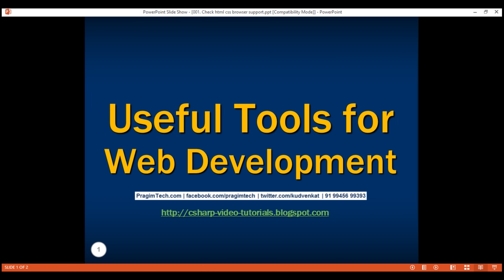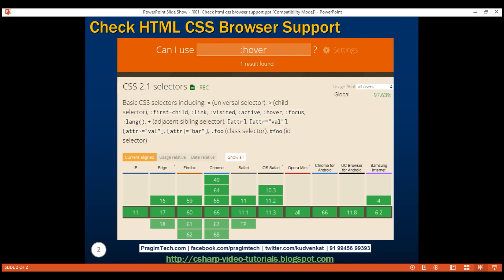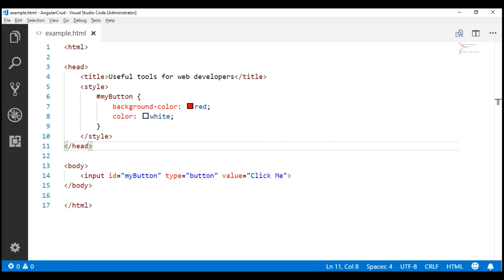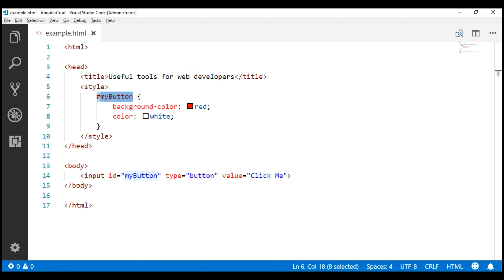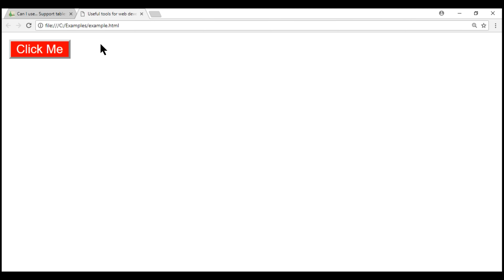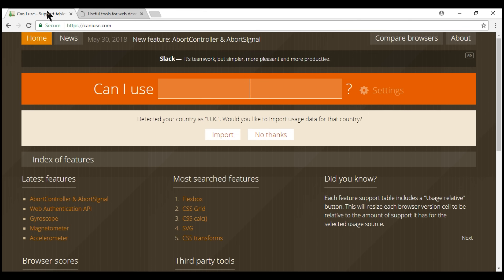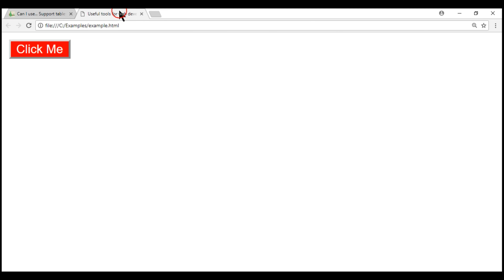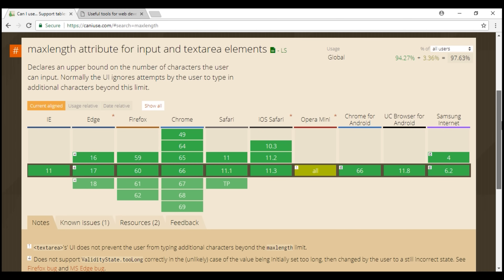Check html css browser support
In this video series I will share with you tools that are very useful for web development. In this first video in this series we will look at a tool called CanIUse. In web development one of the common questions that we often get is, Is this HTML attribute supported by all browser or is this CSS selector supported by all browsers. One of the quick and fastest ways to check for browser compatibility is by using a website called CanIUse.com

For example let's say I want to use the :hover selector to change the background colour of a button. But I want to make sure this is supported by most of the browsers. So we can quickly check can I use.

Similarly I want to use minlength attribute to enforce minimum number of characters typed into a textbox. So I plan on using minlength, but I am not sure if it is supported by all browser, so I again we can use, caniuse website to quickly check for browser support.

Hope you will find this tool useful. If you have come across any other useful tools for web development please let everyone know about them by leaving a comment on this video.